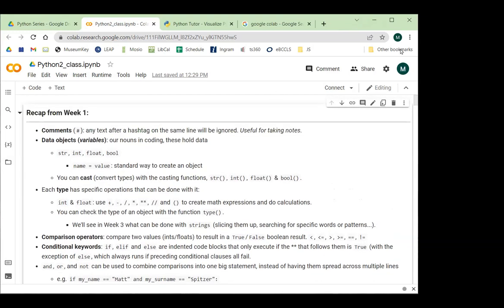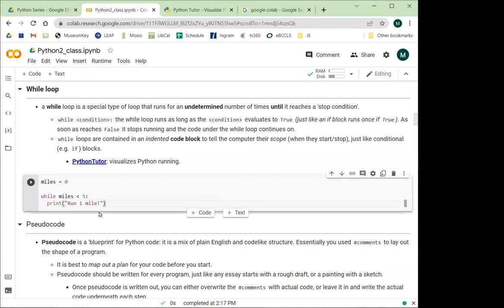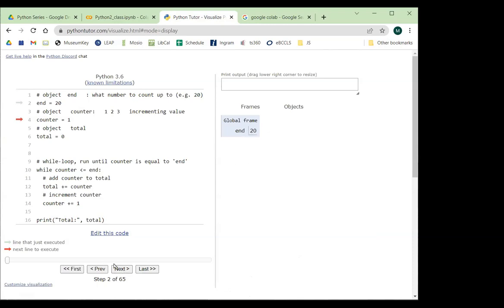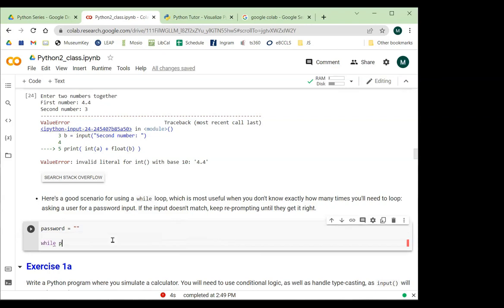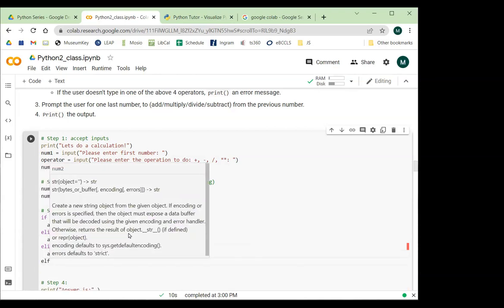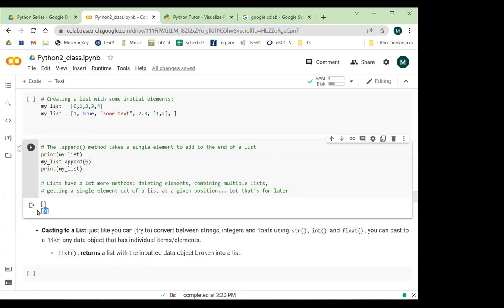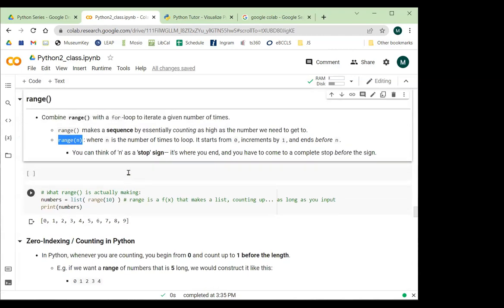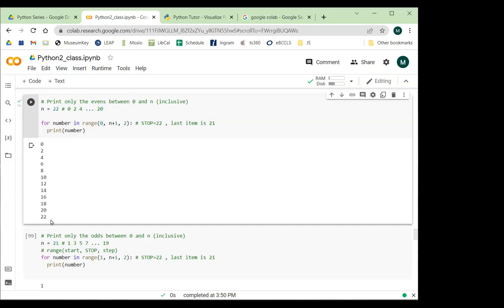Python Programming: Week 2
An introduction to the programming language, Python, designed for those new to Python and new to coding entirely (week 2 of 4).
Visit the Millburn Library Calendar to search for upcoming technology classes